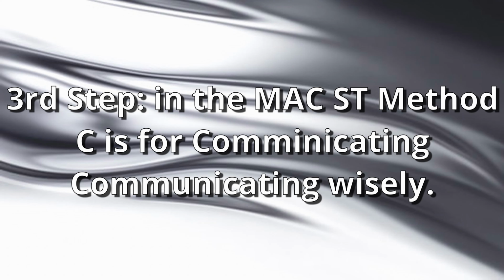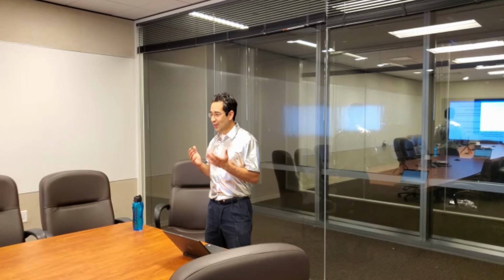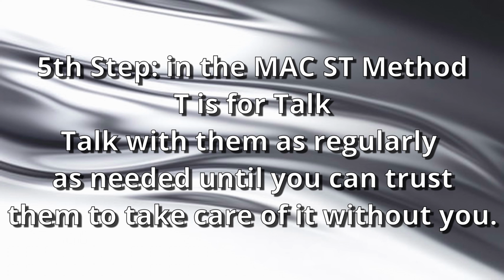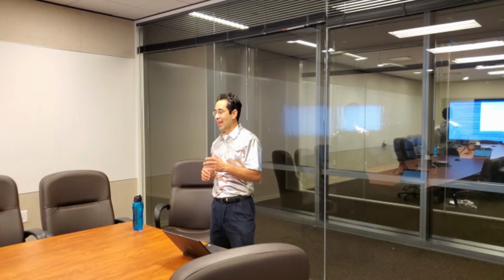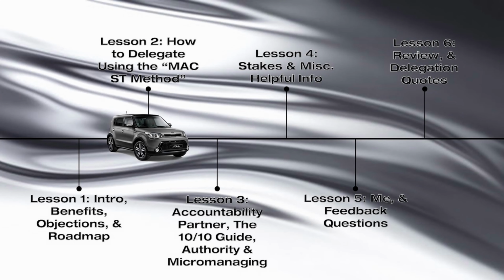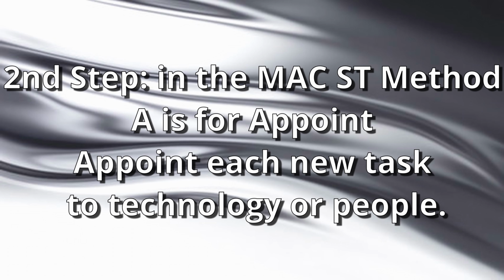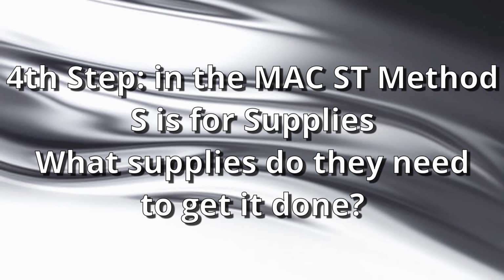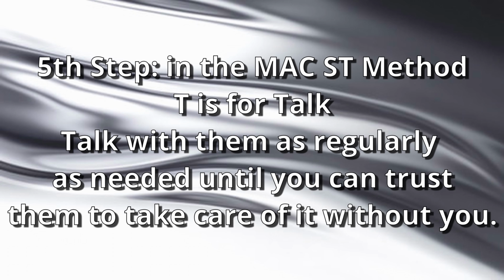Delegating: Delegating Tasks & Delegating Work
Delegating Video Outline:
✅Intro: Delegating: Delegating Task & Delegating Work (Fast & Actionable) Using “The MAC ST Method”.
✅Delegating Steps
     ✅1st. Step in “The MAC ST Method is the M which stands for Misuse. Find out what tasks are a misuse of your time; & which tasks aren’t.
     ✅2nd. Step in “The MAC ST Method is the A which stands for Appoint. Appoint each new task to technology or people.
     ✅3rd. Step in “The MAC ST Method is the C which stands for Communicating.
     ✅4th. Step in “The MAC ST Method is the S which stands for Supplies. What supplies do they need to get it done?
     ✅5th. Step (which is the last step) in “The MAC ST Method is the T which stands for Talk.
✅Extra: If you’re an entry level employee tips on ways you can delegate your tasks, & work effectively as well.
✅Conclusion: The 3 R's & Why

Credit to, thanks to other youtube videos that inspired me to make this one:
Second video I was inspired by was Pat @ Valuetainment video called, "How to Delegate Like a Millionaire Entrepreneur"
Third video I was inspired Jennifer @ Project Management Videos video called, "How To Delegate Tasks Like a Pro: Team Task Management Tips"
Forth video I was inspired by was Dan Lok video called, "Getting Things Done: 8 Golden Rules of Effective Delegation - Dan Lok"
Fifth video I was inspired by was Colin Boyd video called, "How to Delegate Effectively with Colin Boyd"
Sixth video I was inspired by was Marie Forleo video called, "Control Freak? Learn How To Delegate in 5 Steps"

About ILoveShinyObjects.com:
We help increase your focus & productivity at work despite your adult adhd or shiny object lovin syndrome.

Delegating course (that this video came from).